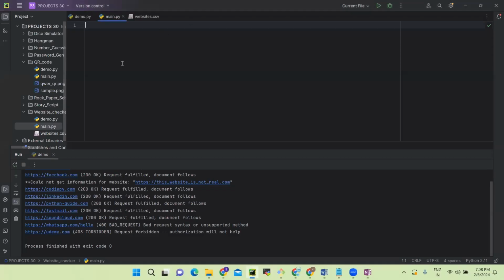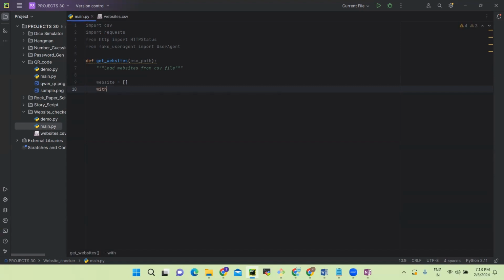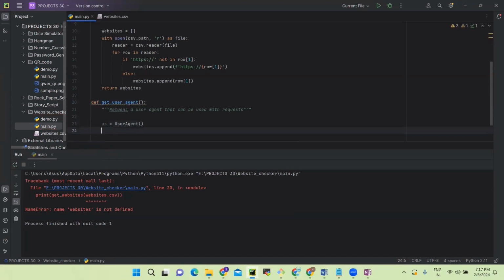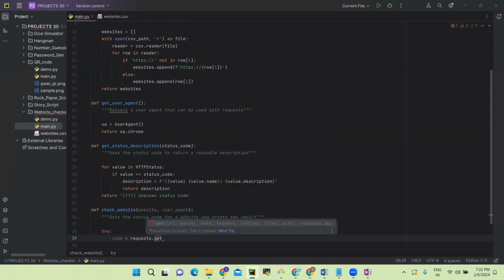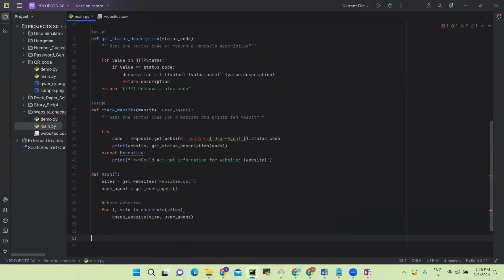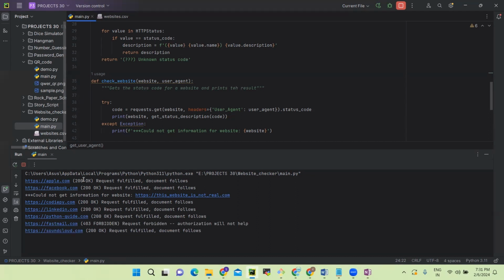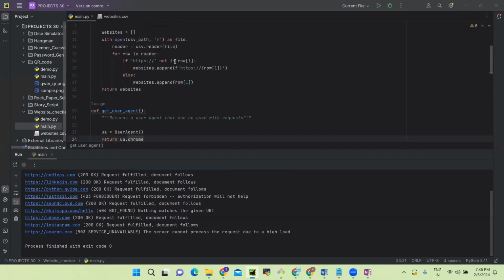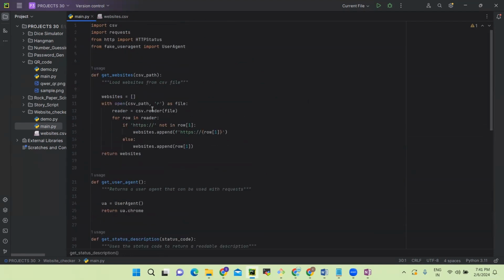Python Website Status Checker Project | Python Projects | 30 Python Projects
In this python project we have used three modules csv, HTTPStatus, fake_UserAgent and requests.

1. Website checker python project
2. Web development python project
3. Python web developers project
4. Python website status checker project
5. Python programming projects
6. Python project for beginners
7. Python projects for professionals
8. Python source code
9. Python advanced projects
10. Python programming projects
11. Python software developer
12. Python automation projects
13. Python devops projects
14. Python data science projects
15. Python data analysts projects
16. Python programmers projects
17. Python scripting projects
18. Python network automation projects
19. Python selenium projects
20. Python AI projects